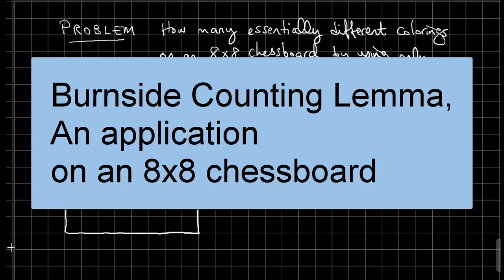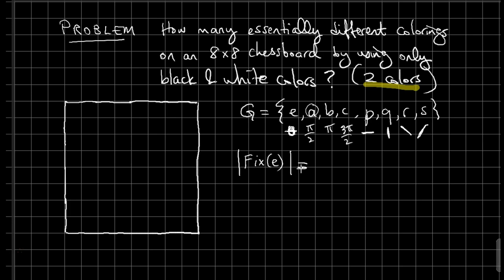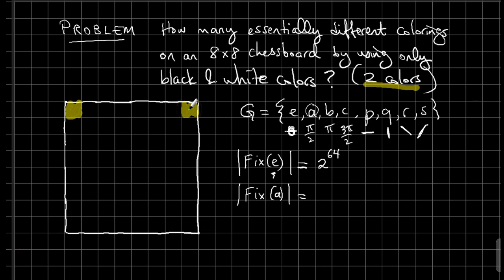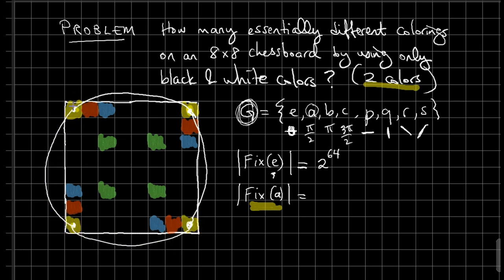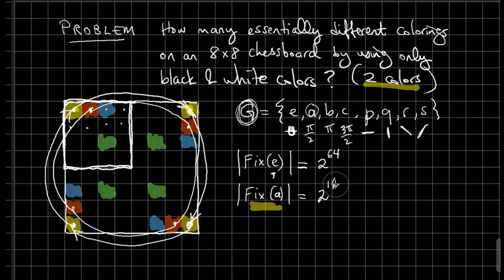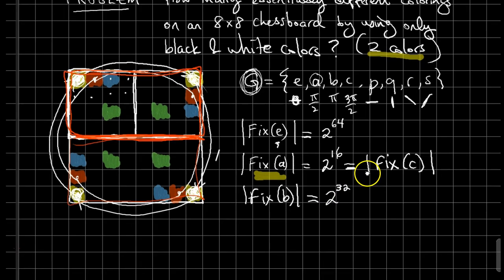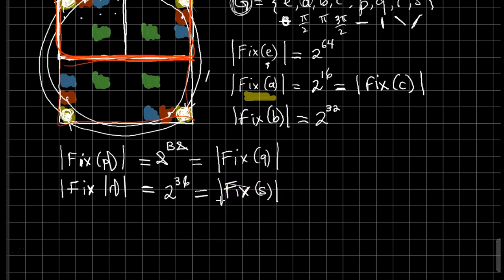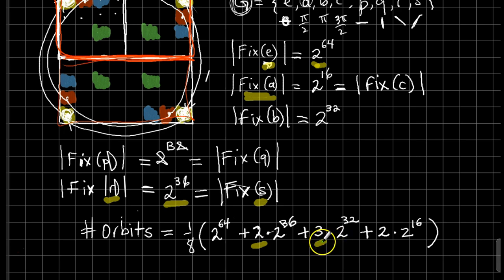Application of Burnside Lemma - The 8x8 Chessboard